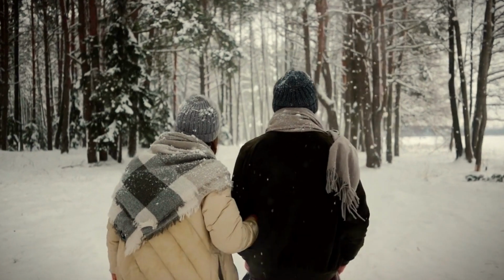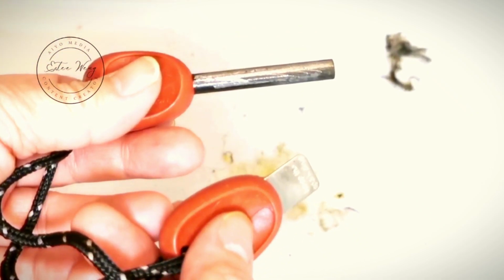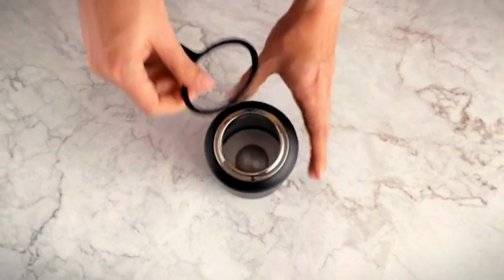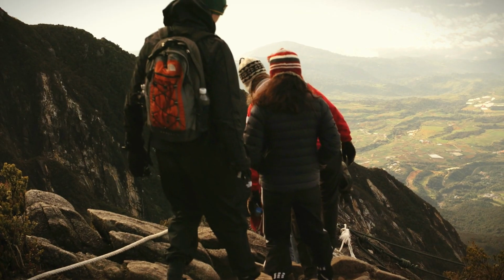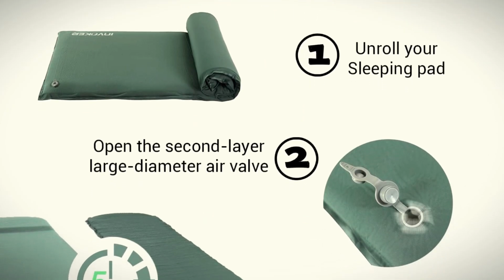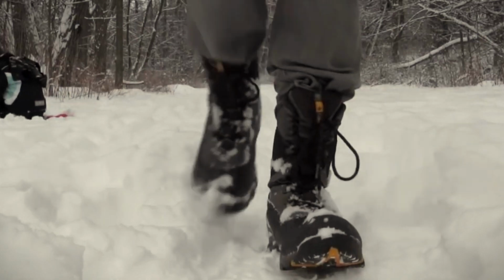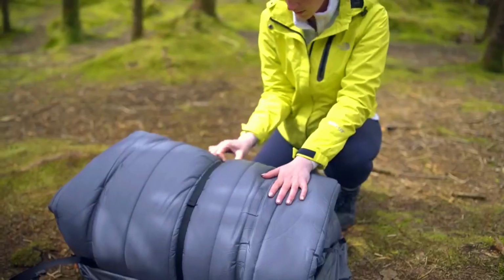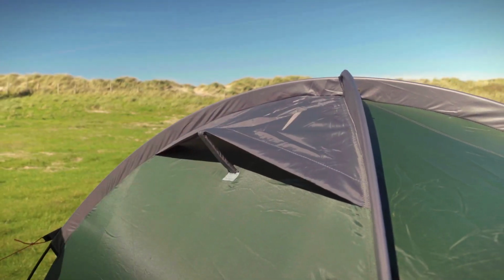7 Outdoor Essentials to Tackle Winter Like a Pro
When winter hits, having the right gear is essential to staying warm, safe, and comfortable during outdoor adventures. Whether you're hiking, skiing, snowboarding, or simply exploring snowy trails, the best outdoor gear for winter can make all the difference. From insulated jackets and waterproof boots to thermal layers and high-tech gloves, this guide covers everything you need to brave the cold. We’ll explore top-rated gear designed to withstand extreme conditions, keeping you dry and protected no matter what winter throws at you. Gear up and stay active with these essential winter outdoor gear recommendations for 2024.